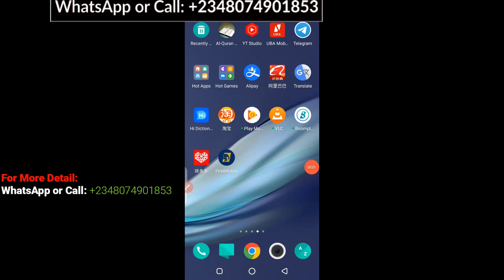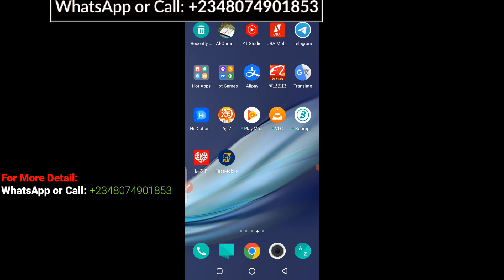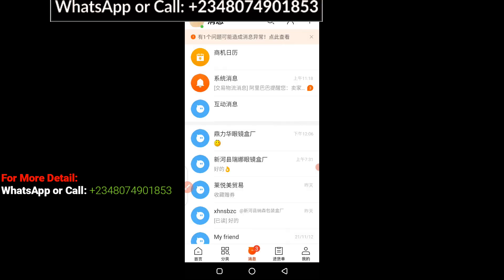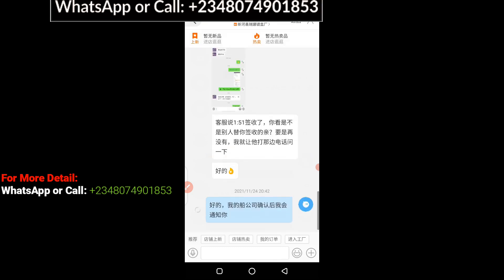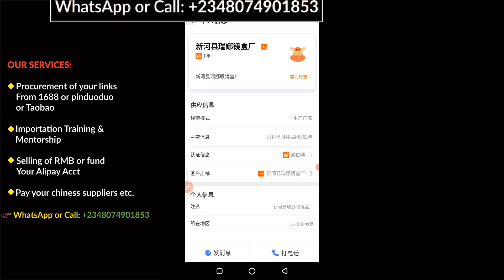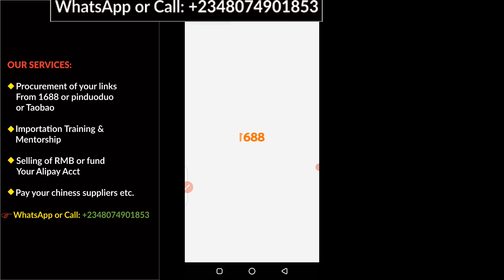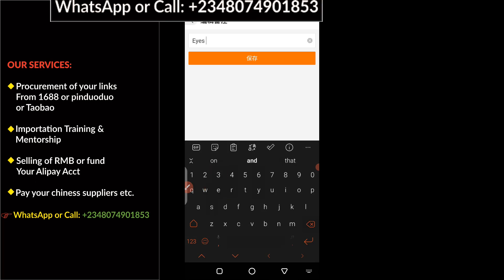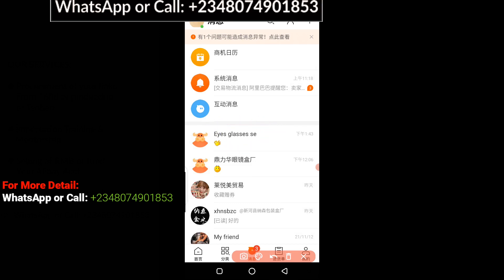1688App Tutorial | how to rename and save suppliers contact on 1688App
In video 1688App Tutorial how to rename and save suppliers contact on 1688App,However if you wish to join our online IMPORTATION Class where we Teach the following Importation Course:
China Importation
America Importation
Dubai Importation
Turkey Importation
Italy Importation